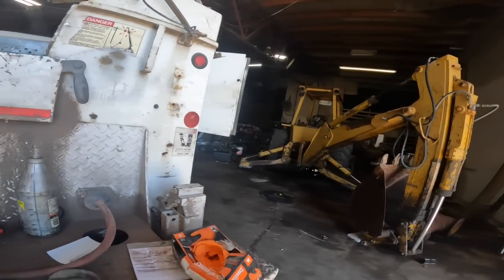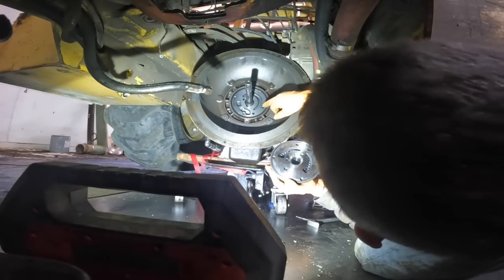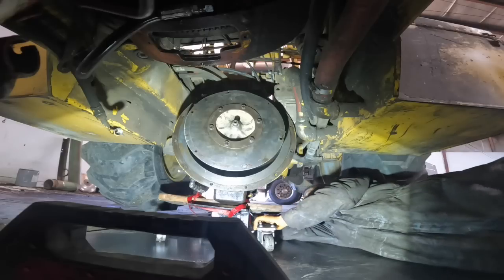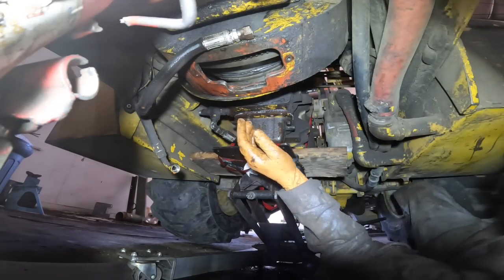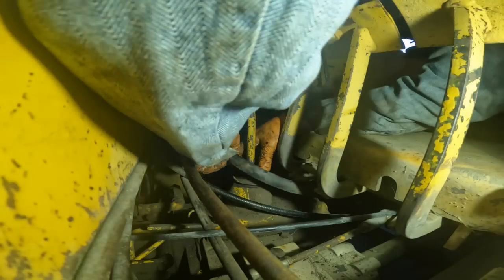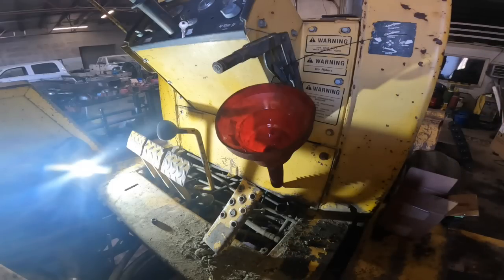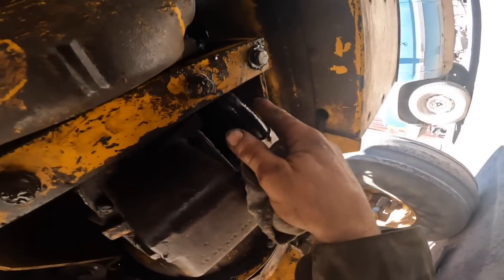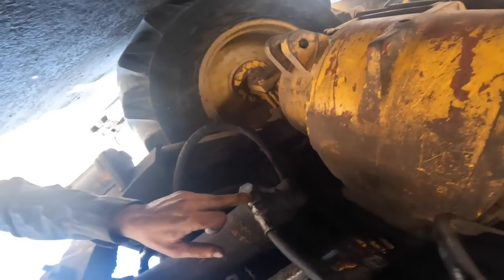Backhoe transmission pump replacement.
Installing a new trans pump in a Borg Warner shuttle shift transmission that is in a old Allis chalmers715b back hoe.